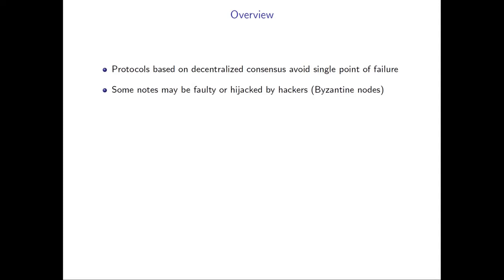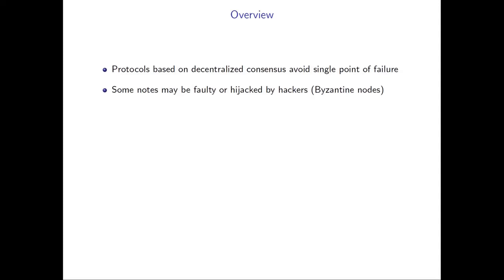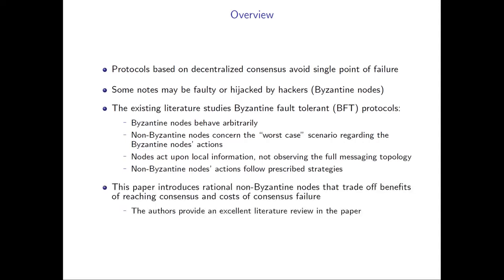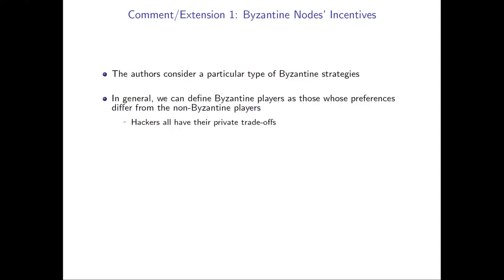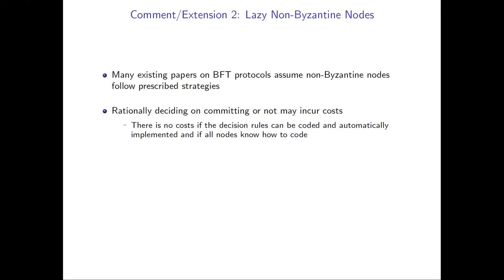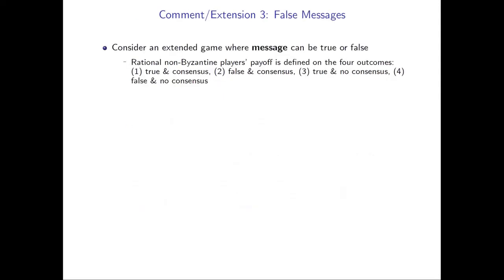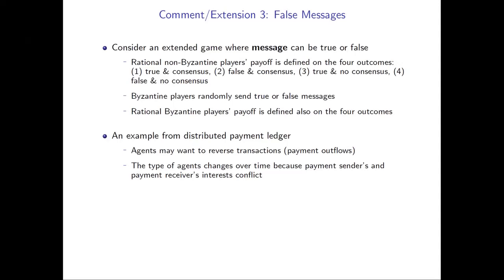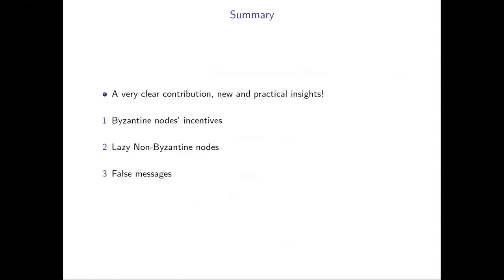Ye Li, Ohio State University An Economic Model of Consensus on Distributed Ledgers